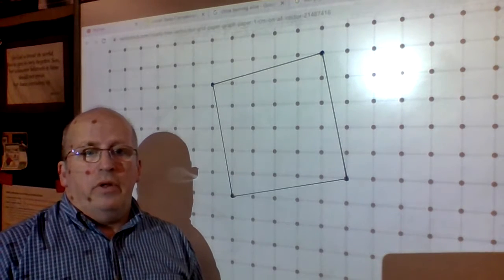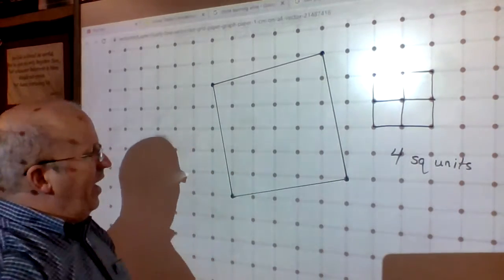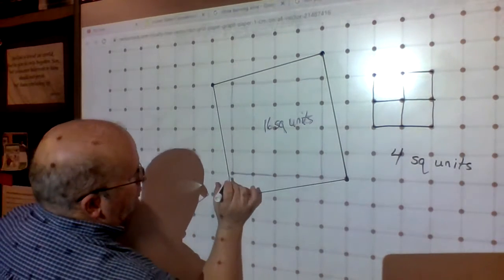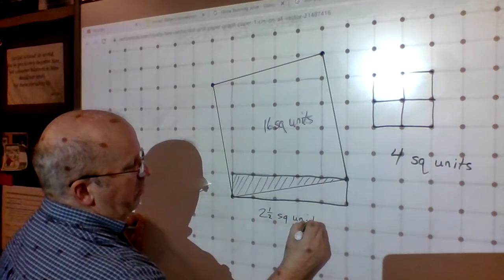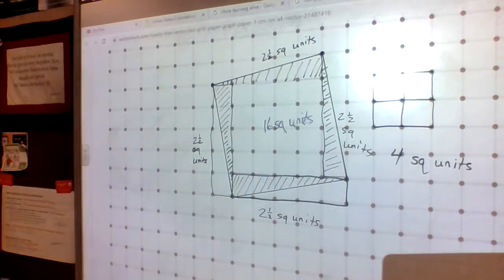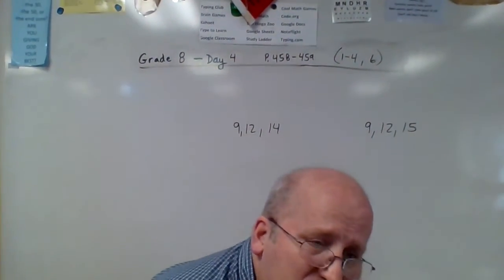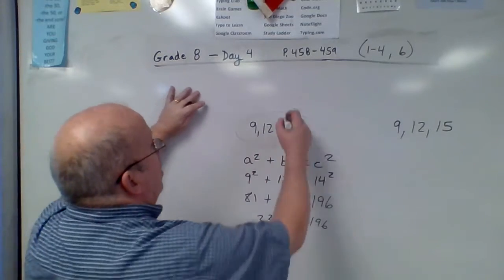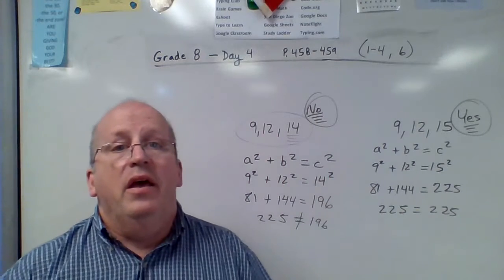grade 8 day 4